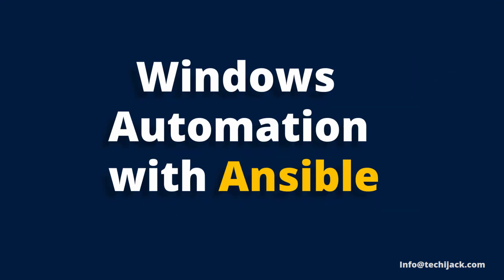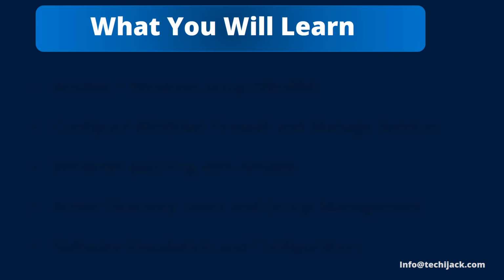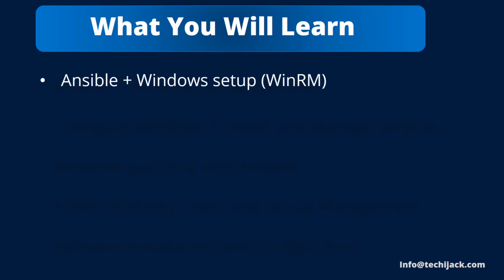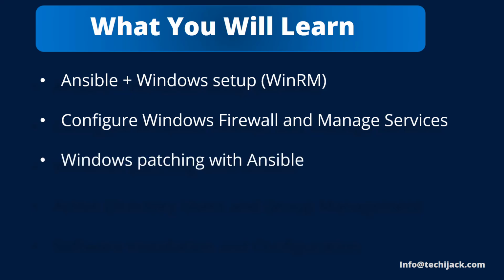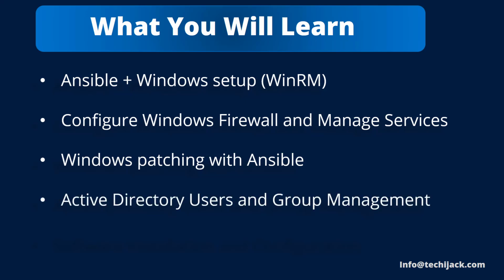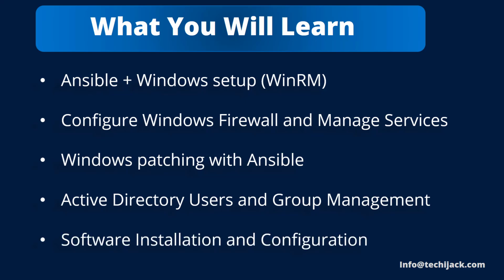Windows Automation with Ansible | Step By Step Ansible Tutorial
Learn how to automate Windows tasks using Ansible! In this video, we cover setting up Ansible to manage Windows machines, key configurations, and real-world automation examples to boost your productivity and streamline system management.

In this video playlist series, we will guide you through how to set up Windows automation with Ansible.

This is an intro video about the series what we are going to do.

Ansible + Windows setup (WinRM)

Configure Windows Firewall and Manage Services

Windows patching with Ansible

Active Directory Users and Groups Management

Software Installation and Configuration

If you are an IT engineer, DevOps, or in a sysadmin role, this playlist video will be very helpful for you.

Automate your Windows machines with the help of Ansible.

Learn more about the CentOS web control panel. How to set up and configure CentOS web panel CWP hosting.